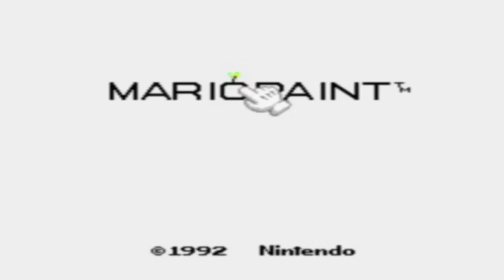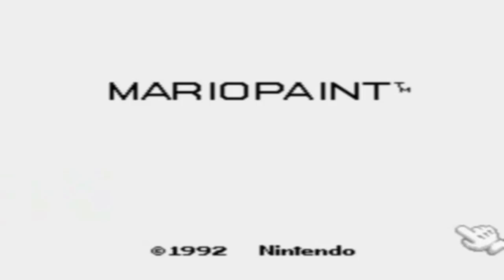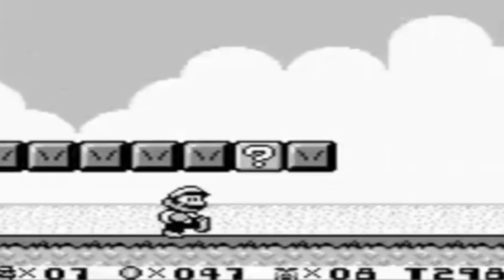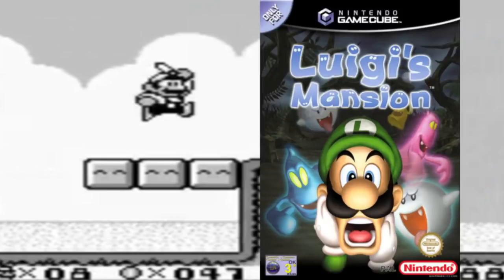The Totaka Song Theory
The Gamer from Mars will uncover info about the secret song that hides in games composed by Kazumi Totaka.

List of Games with Totaka's Song (Complied By Wikia.com):

X (Game Boy, 1992)
Go to a fake scientist screen in Mission Four, wait 40 seconds.

Mario Paint (Super NES, 1992)
Mario Paint was long thought to be the earliest Nintendo game that Totaka's Song can be found in. To hear Totaka's Song in Mario Paint on the Super Nintendo Entertainment System, one must simply click on the "O" in "MARIO" on the game's title screen.

Kaeru no Tame ni Kane wa Naru (Game Boy, 1992)
After the third quest in the castle, a boat to Nantendo Island will appear in Port Town with a new building next to it. Enter this building and wait a couple minutes.

Super Mario Land 2: 6 Golden Coins (Game Boy, 1992)
When Mario gets a game over and it leads to the Game Over screen, he must wait 2 minutes and 30 seconds and then he will hear the song.

The Legend of Zelda: Link's Awakening (Game Boy, 1993)
This game contains three(!) different versions of Totaka's song:

1.Go to Richard`s frog-filled villa and wait for 2 minutes and 30 seconds. This works in all versions, including The Legend of Zelda: Link's Awakening DX. It's worth noting that Richard is actually a cameo appearance of a character in Kaeru no Tame ni Kane wa Naru, which is probably the reason Totaka hid his song here.
2.In the Japanese version, start a new game and enter your name as "とたけけ" (Totakeke). The music in the file select screen will be replaced with a remix of Totaka's Song. This can also be heard in the German version of Link's Awakening DX by entering the name "MOYSE".
3.The third version was discovered in the game's music data, but a method of playing it in-game has not been discovered. This version is a solo, using an instrument that sounds like the Full Moon Cello.

Virtual Boy Wario Land (Virtual Boy, 1995)
After the end of the credits, wait on the End Screen for 1 minute 15 seconds.

Yoshi's Story (Nintendo 64, 1997)
Enter "Trial Mode" from the game's main menu and wait on the next screen for 2 minutes and 10 seconds.

Mario Artist: Talent Studio (Nintendo 64DD, 2000)
One of the included demo videos plays Totaka's Song while an old person crosses the road. (It is not known whether this song is available for user-created videos.)

Luigi's Mansion (GameCube, 2001)
Go to the training room controller configuration screen and wait for 3 and a half minutes.

Animal Crossing (GameCube, 2001)
K.K. Slider, or "Totakeke," owes his name to Kazumi Totaka. To hear Totaka's Song in Animal Crossing on the Nintendo GameCube, one must approach K.K. Slider when he plays music on Saturday night. The player must then request the song "K.K. Song". This is one of the three hidden songs in Animal Crossing, and without requesting it, K.K. Slider will never play it. Requesting "K.K. Song" will cause K.K. Slider to play a version of Totaka's Song, and afterwards, the player will receive a recording of the song that sounds a lot more like the version of Totaka's Song that players are used to hearing.

Animal Crossing-e (e-Reader, 2003)
Cards P-13 and P-15 in Series 4 contain the "Who's Dunnit?" mini-game, which has Totaka's Song as its normal background music. This is a rare instance of a game where the song is not hidden at all, although one could argue the game itself is hidden in collectable card packs.

Pikmin 2 (GameCube, 2004)
After completing a cave, wait on the Treasures Salvaged screen for approximately 3 minutes 50 seconds.

Yoshi Touch & Go (Nintendo DS, 2005)
The song playing in the level where the wind blows away the clouds you draw contains Totaka's Song after 3 minutes and 45 seconds. However, the stage will usually end before this part is reached. To hear it, just leave the game paused, as the music continues to play on the pause menu.

Animal Crossing: Wild World (Nintendo DS, 2005)
In Animal Crossing: Wild World, the song can be found in the same way as the first game. However, since the Train Station is no longer present, one must speak to K.K. Slider at The Roost cafe beneath the town museum.

Animal Crossing: City Folk (Wii, 2008)
Along with the same method as in Wild World, one can find the song in another way. While being driven to or from the city in Kapp'n's bus, leave the Wii running without going through the text while Kapp'n is facing away from the player. This triggers a cycle of him whistling some of K.K. Slider's tunes, including K.K. Song (Totaka's Song).

X-Scape (DSiWare, 2010)
In X-Scape, the DSiWare sequel to Totaka's first work and the first instance of the song, one can find the song in a way much like the original, by waiting on a fake scientist screen for a few minutes while the music remains distorted.